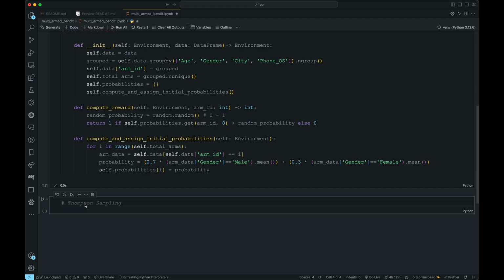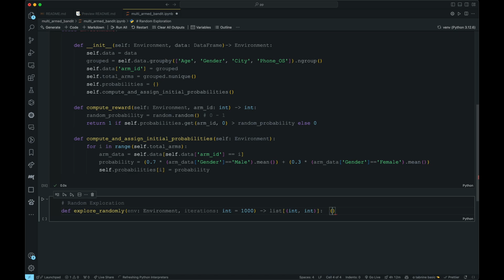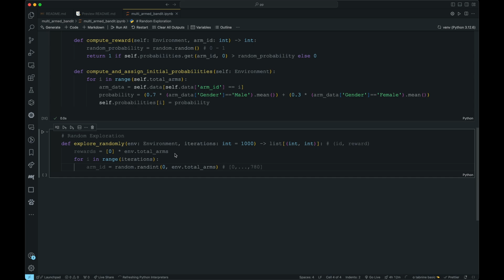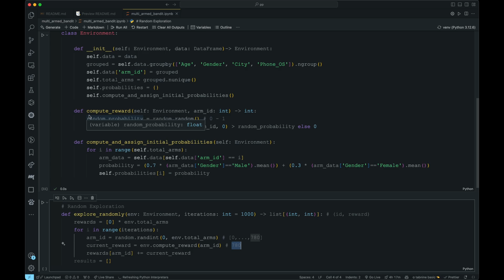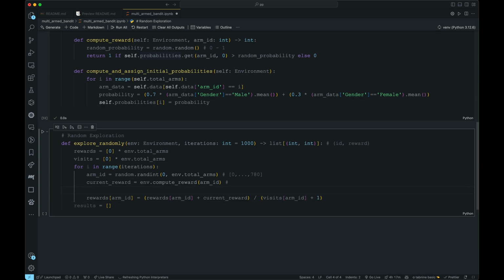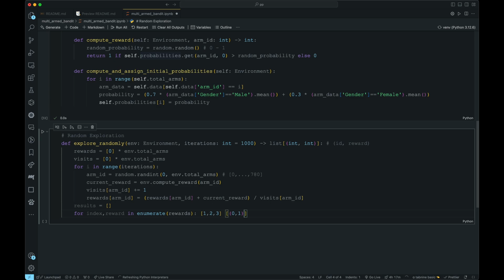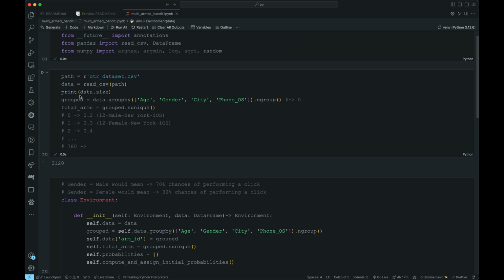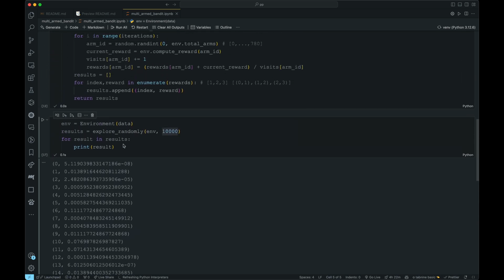Exploring Reinforcement Learning Strategies: Random Exploration in Multi-Armed Bandit Ch. 3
In this part of the series, we focus on one of the key strategies in Reinforcement Learning—Random Exploration—within the context of the Multi-Armed Bandit problem. I demonstrate how a reinforcement learning agent can explore different options (or arms) randomly, gathering rewards and learning from each interaction.

We implement a random exploration algorithm in Python, simulating multiple iterations where each arm is selected at random. The reward is then computed based on the environment’s probabilities, and we calculate the average reward for each arm based on the number of visits. This simple yet effective approach sets the foundation for more sophisticated RL strategies in future episodes.

If you're looking to understand how randomness plays a role in reinforcement learning and want to see it in action, this video is for you!